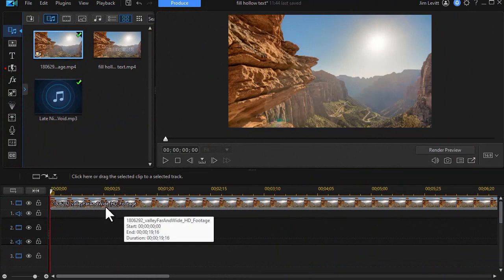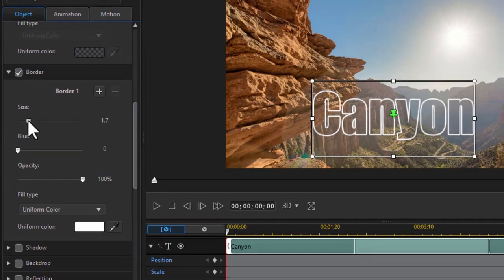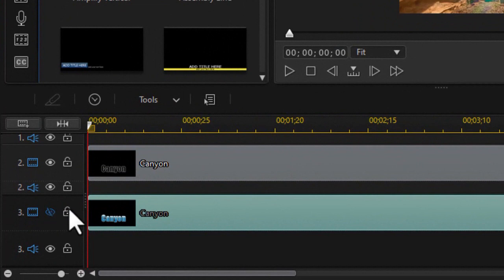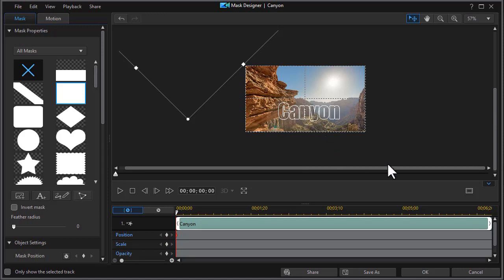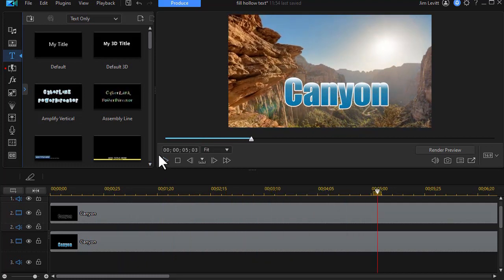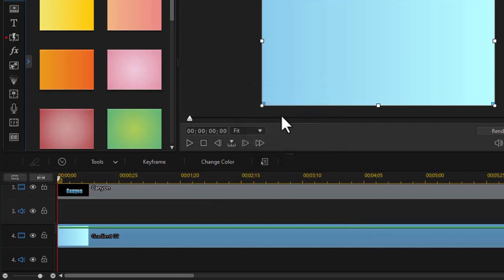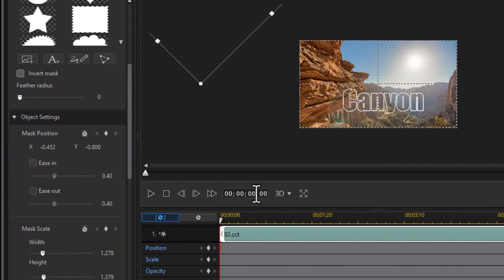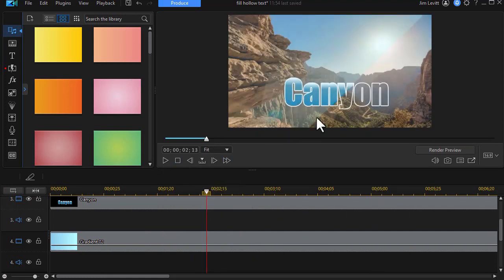Fill in hollow title text with color using an animation technique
This tutorial shows you how to create hollow title text and then animate the filling in of the text with a gradient from upper left to lower right.